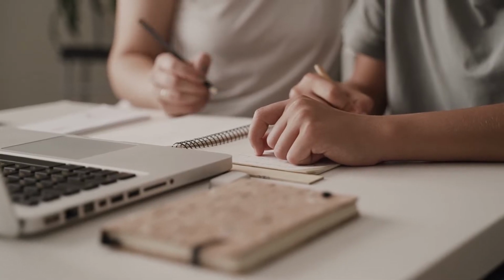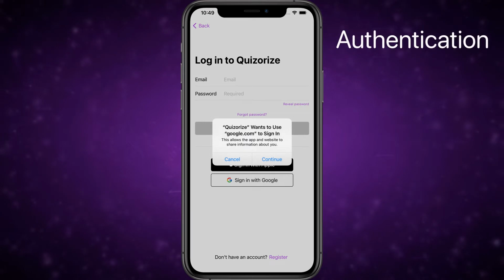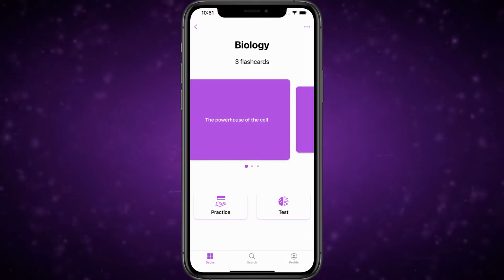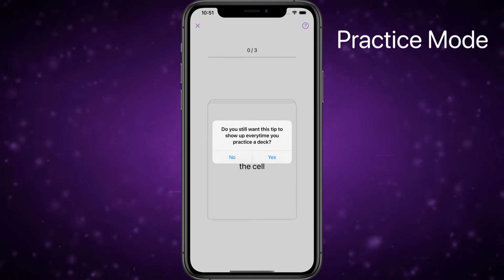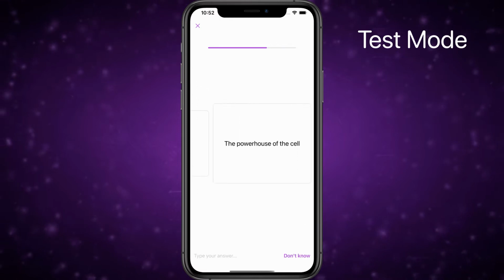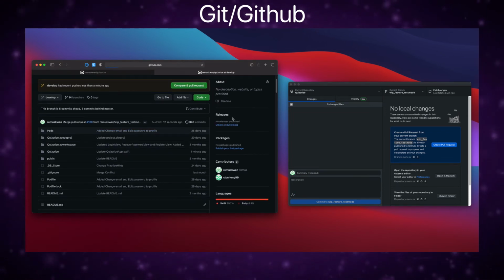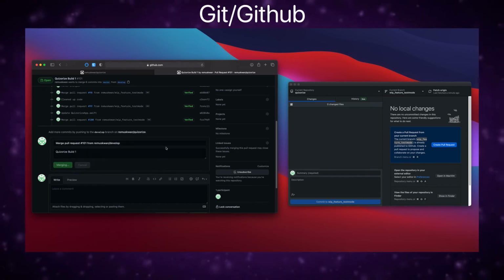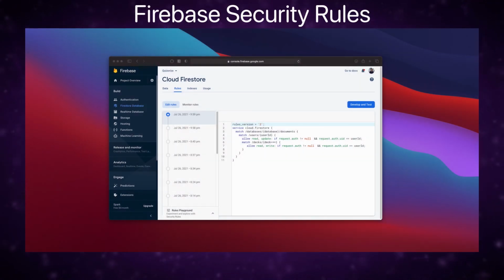[Orbital 2021] Splashdown: 2575-Quizorize (Apollo 11)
Chen Jun Hong + Remus Kwan Hao Hui